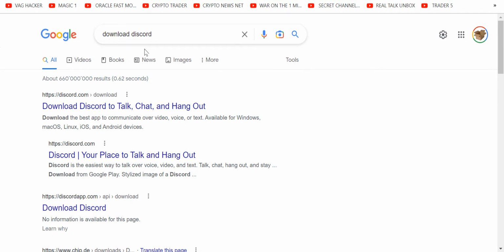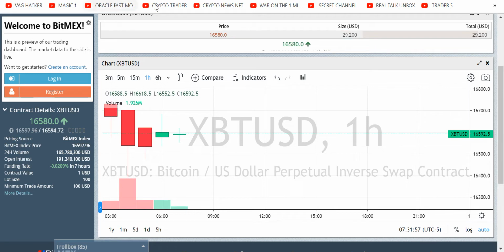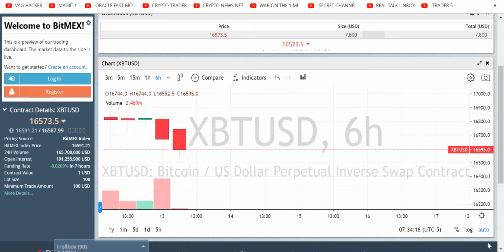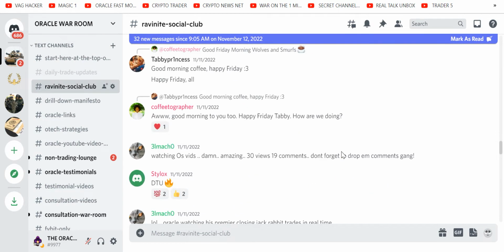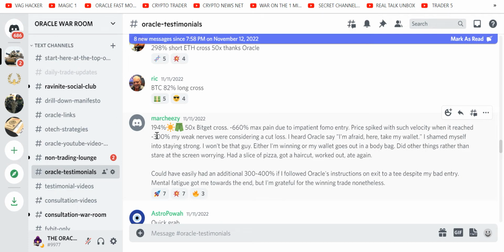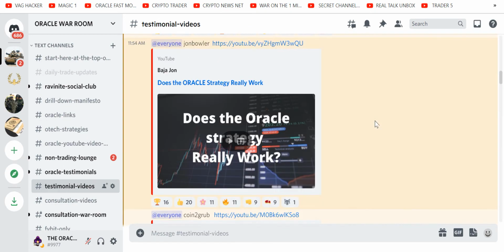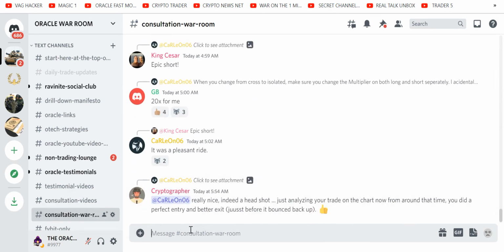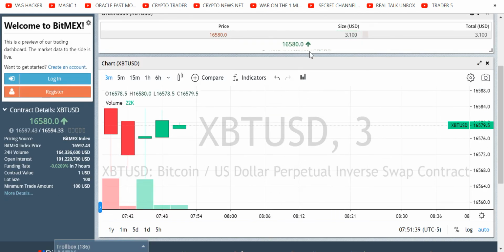SECRET ACCESS TO ORACLE DISCORD A WALKTHROUGH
🔥Learn To Trade with the Oracle Consultation and Green room access